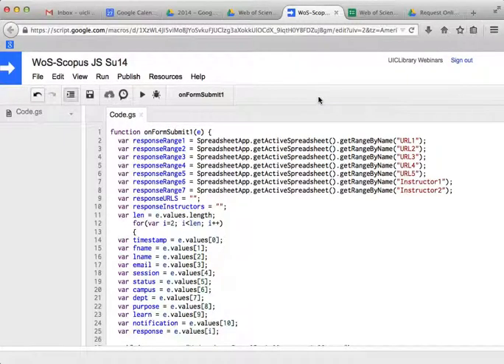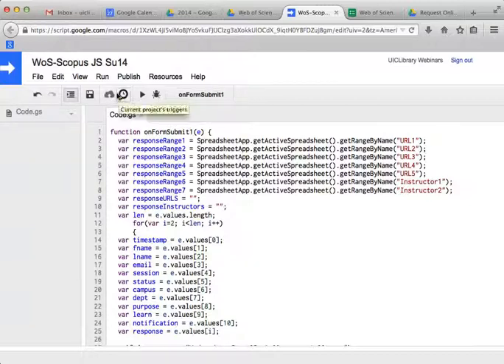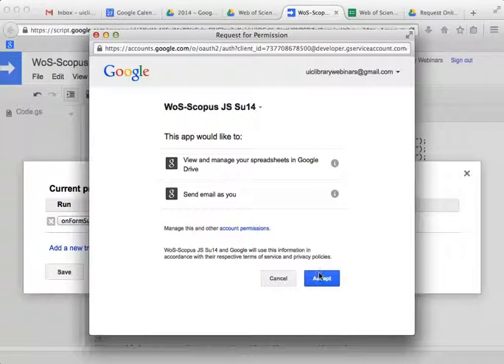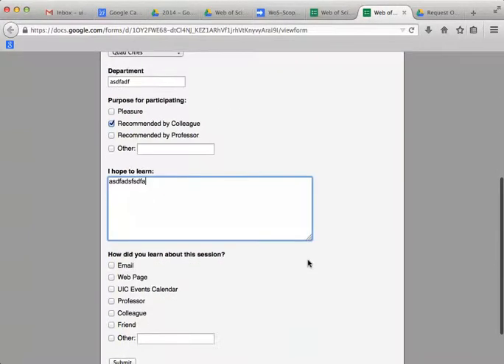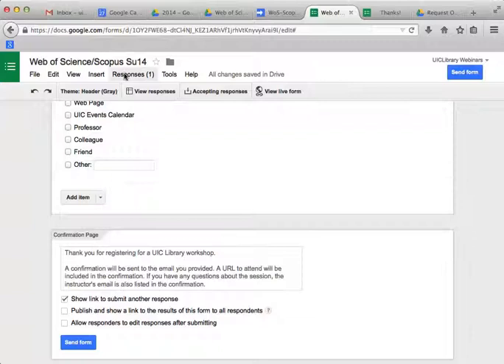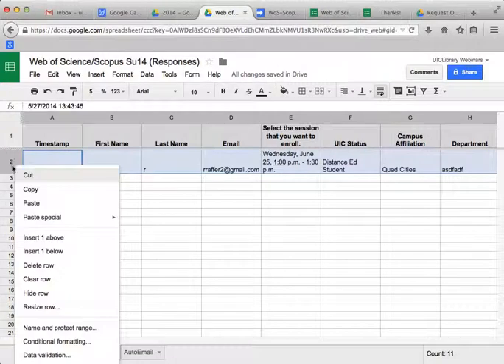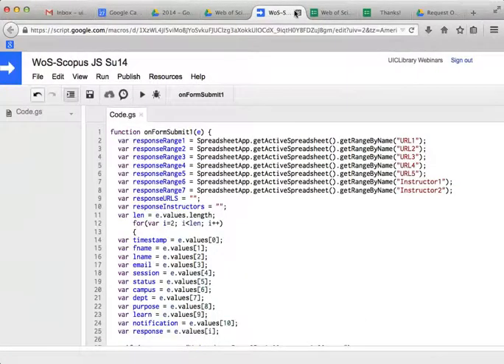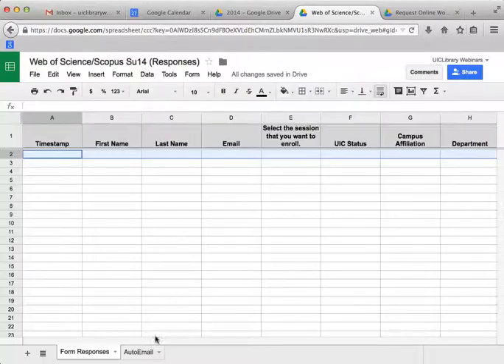Creating Registration Forms using Google Forms 4 AutoEmail Finalization